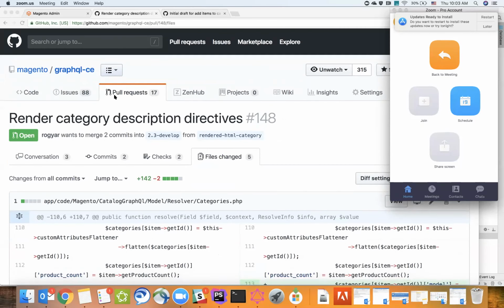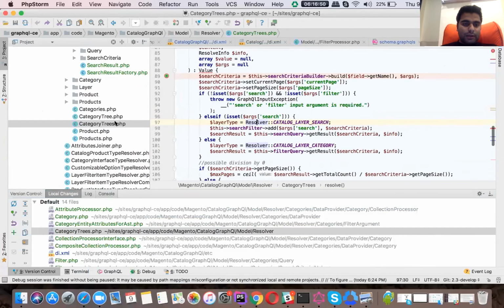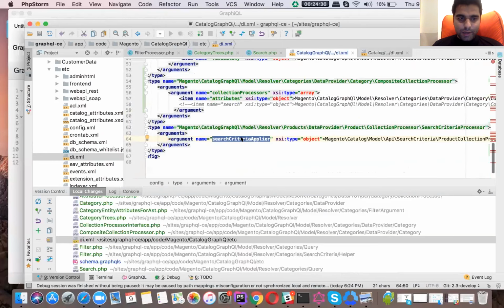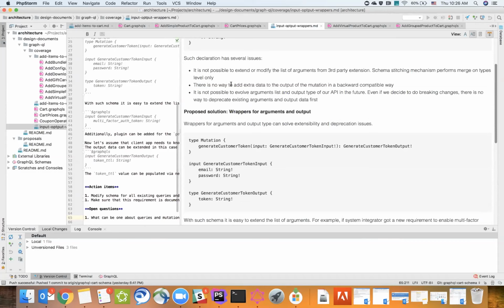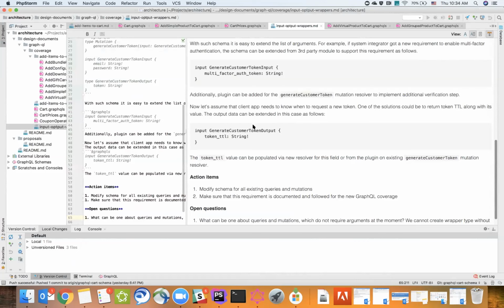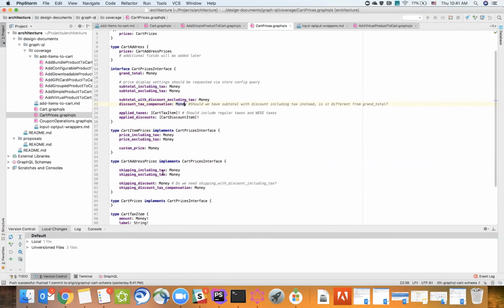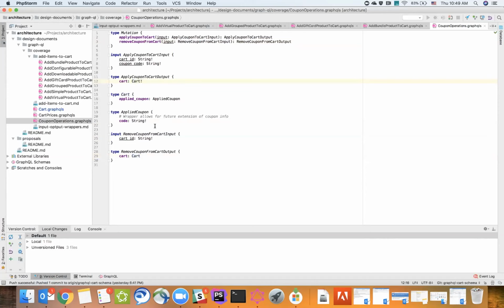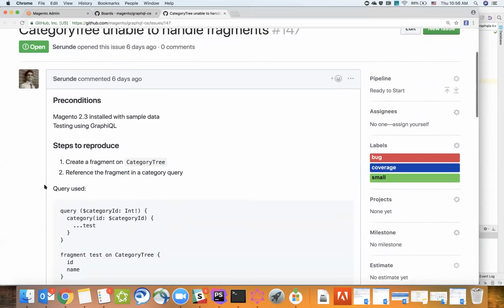Magento GraphQL Community Meeting, 9 August 2018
Agenda:
1) Render Categories Descriptive Directives (by @Yaroslav Rogoza, presented by Alex Paliarush)
2) Categories Endpoint (by @Umar Chaudhry)
3) Checkout Schema (by @Alex Paliarush)